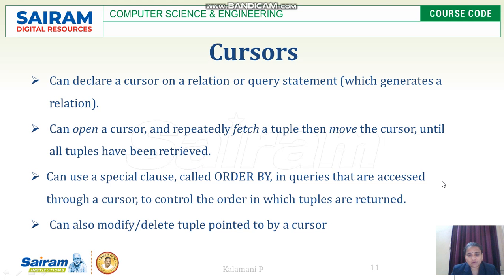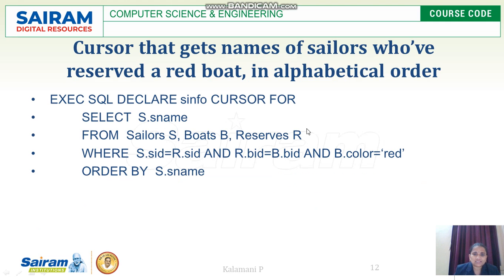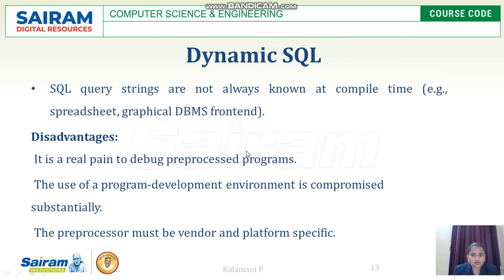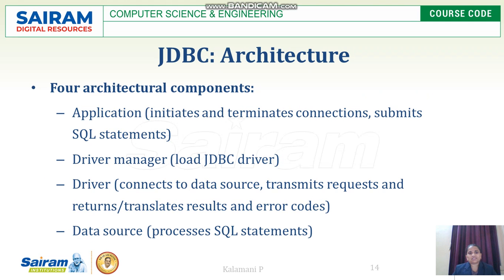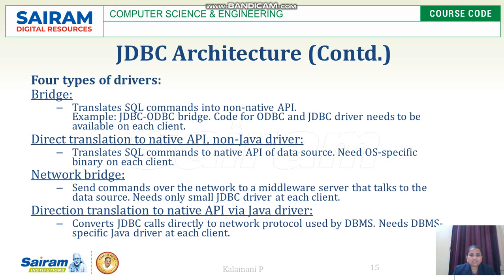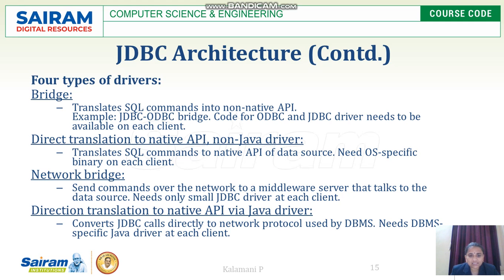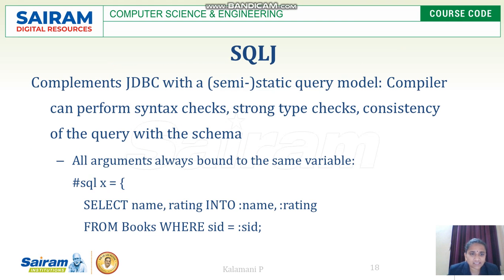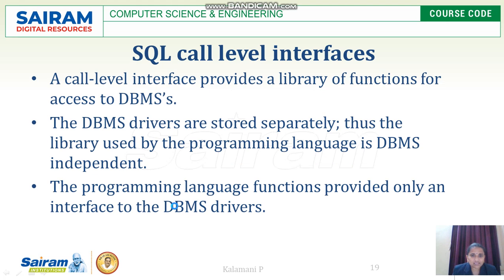Lecture Video 18CS53 DBMS Module 3 cursors,JDBC,SQLJ Kalamani P